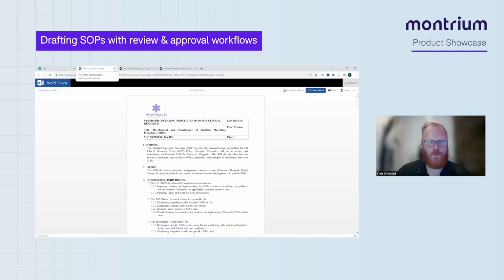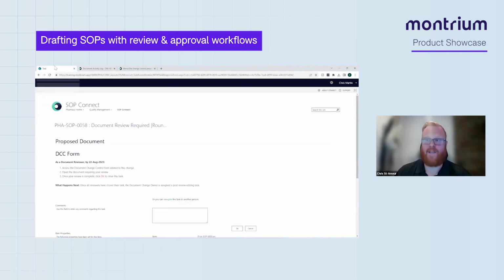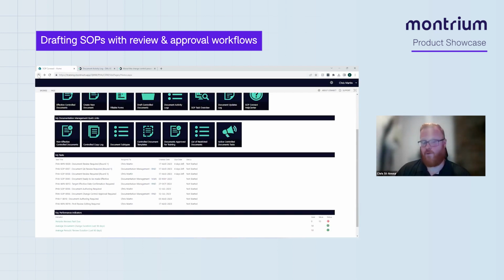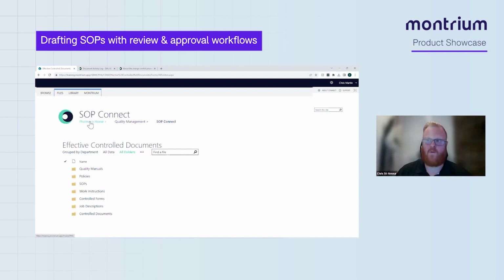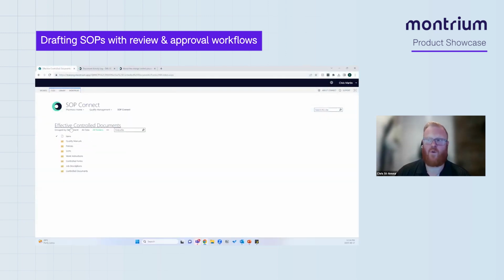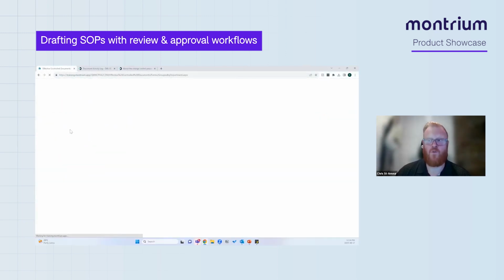Product Showcase: Drafting SOPs with review & approval workflows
Document lifecycles, version control, collaboration, approvals.

Sound like a headache? It shouldn't be.

This demo will showcase a streamlined and compliant approach to managing critical documents and data throughout their lifecycle